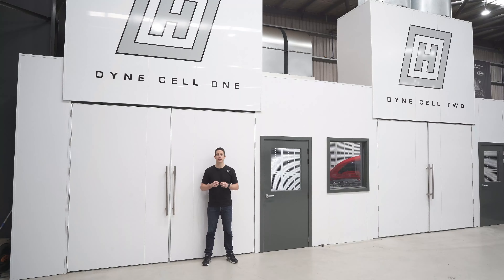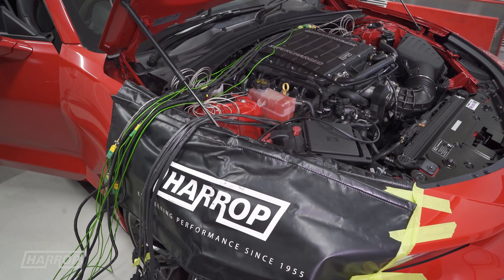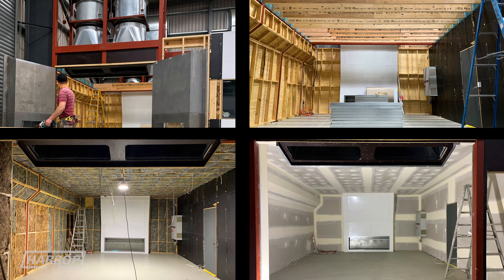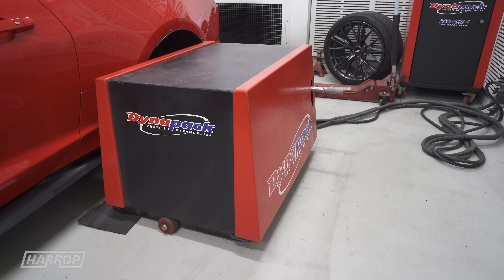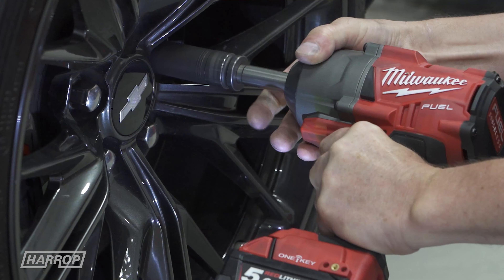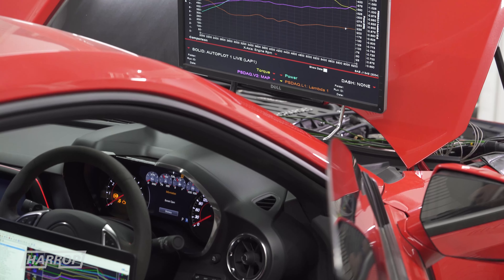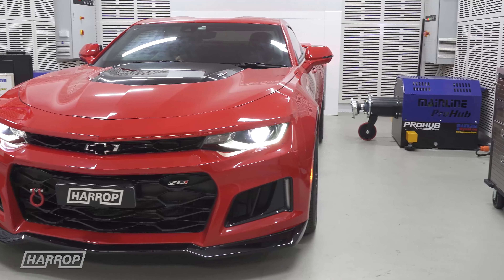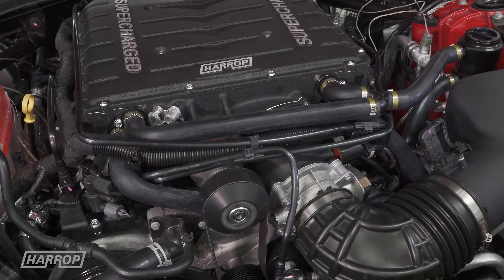INSIDE HARROP | Why we built a 2nd Dyne Cell?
Innovation never stops and to support our product development programs we take a look at the introduction of our our second dyne cell to expand our calibration capability and capacity.

Our new cell features an Australian designed and built Mainline Prohub Dyno and a suite of cordless Milwaukee Tools to ensure our team are powered by industry leading technology.